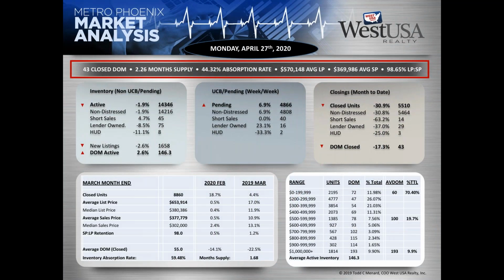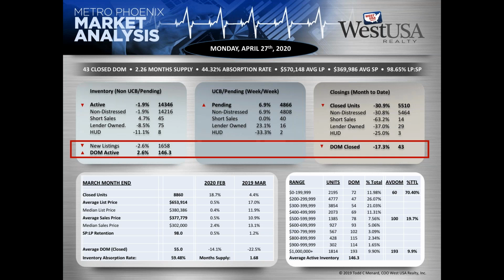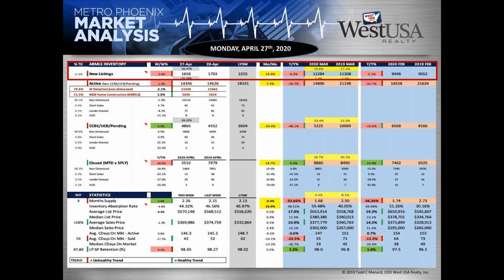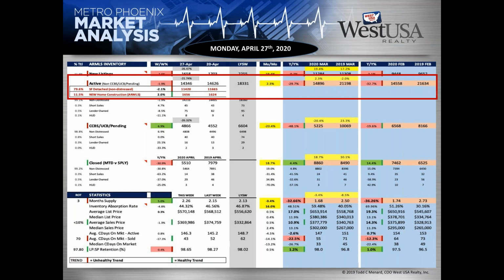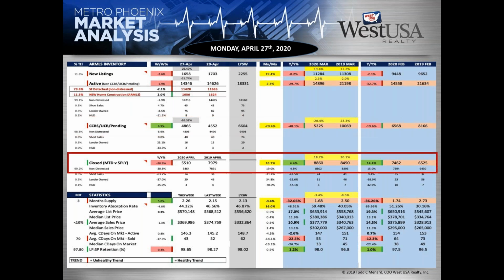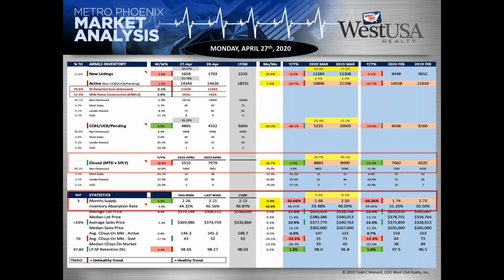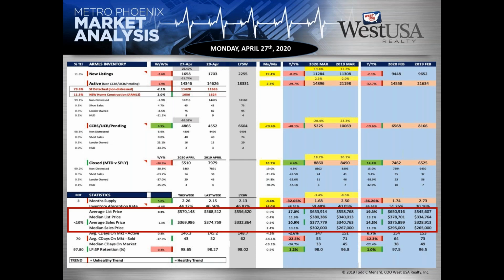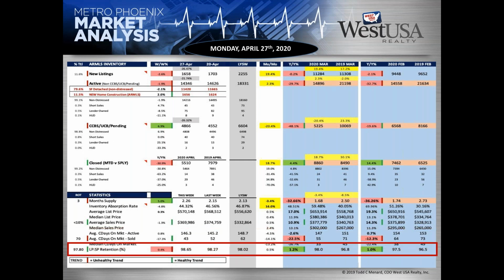Phoenix Housing Market Statistics as of 4/27/2020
West USA Realty's COO, Todd Menard, shares the Phoenix Housing Market Statistics as of 4/27/2020.